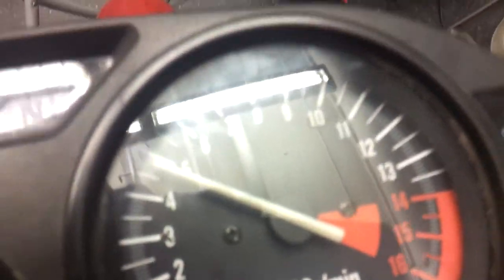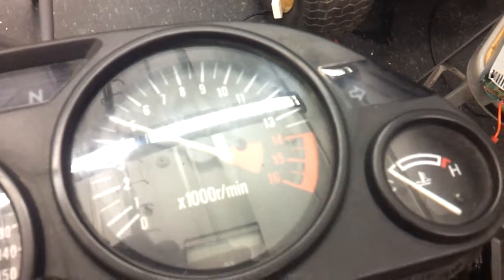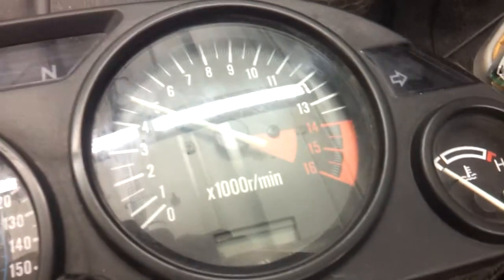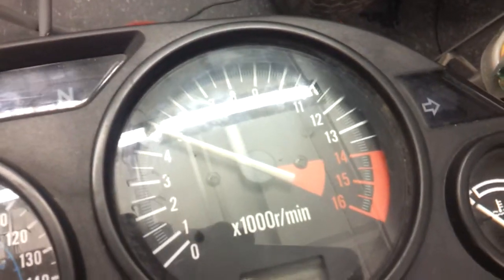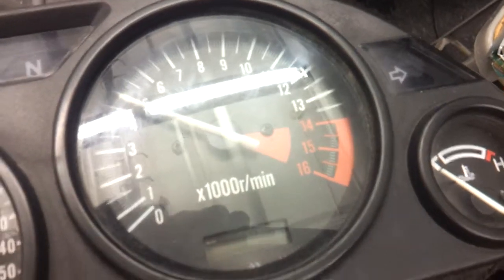Using the tach as an ampmeter